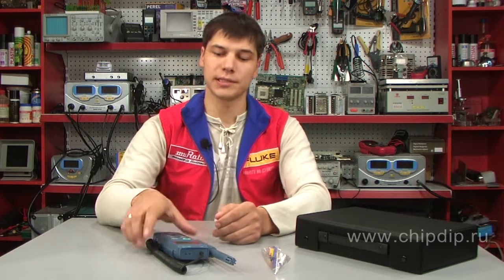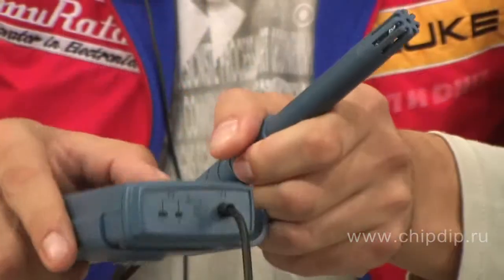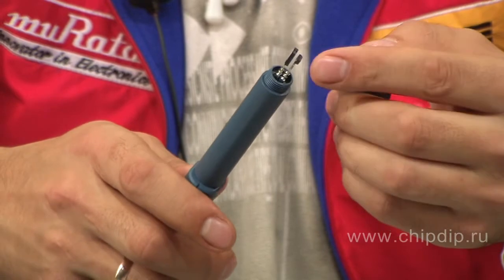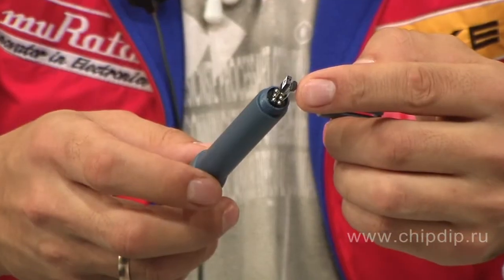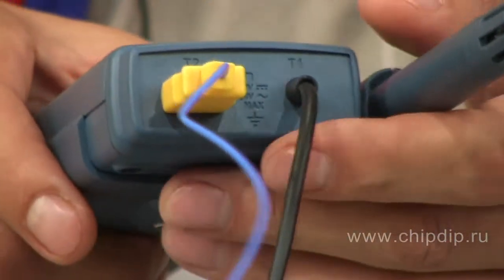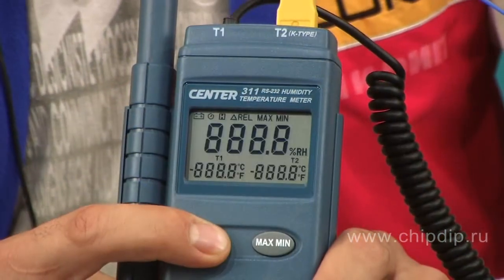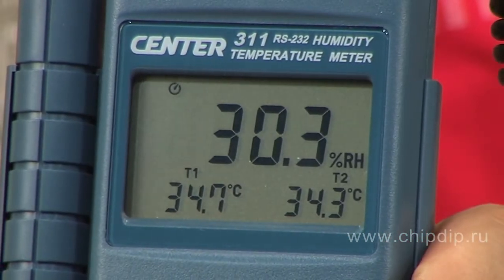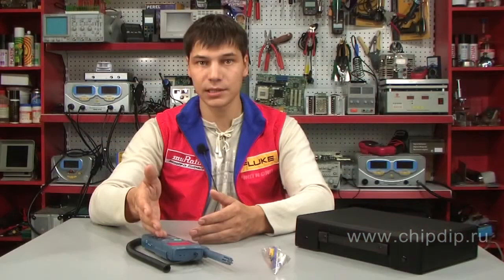CENTER-311 temperature and humidity meter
CENTER-311 temperature and humidity meterTemperature and relative air humidity are the two main parameters in a microclimate. Temperature and humidity meters also known as thermal hygrometers are designed to measure these values.Thermal hygrometers are used in various branches of industry, in agriculture, medicine, meteorology, and in various experiments. Center 311 can measure relative humidity from 0 to 100% as well as ambient temperatures from -20 to +60 Celsius degrees.The measurements are taken by a capacitor made of polymer and a semiconductor sensor. The sensors are situated on the front panel of the device. Besides that, Center 311 has an additional output for a K-type contact thermocouple.The thermocouple can measure temperatures from -200 to +1370 Celsius degrees. The readings are displayed on a large multifunctional LCD display. The device can save the readings and send the data to your PC via RS 232 interface.The delivery set includes: Center 311 thermo hygrometer, a K-type thermocouple, a battery, and a protective case for storing and transporting the device.